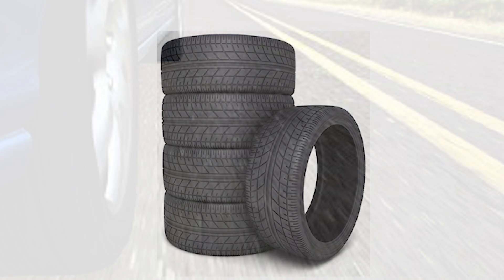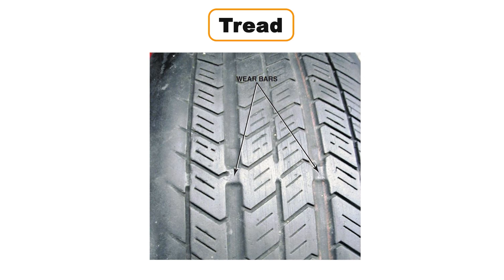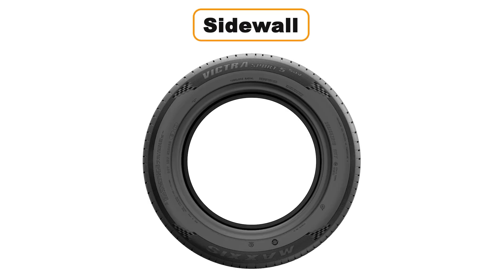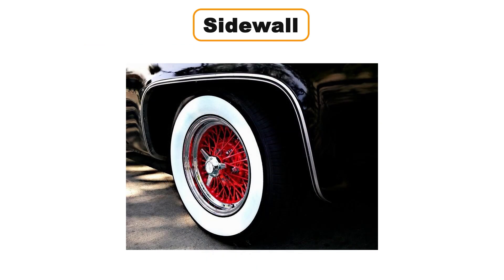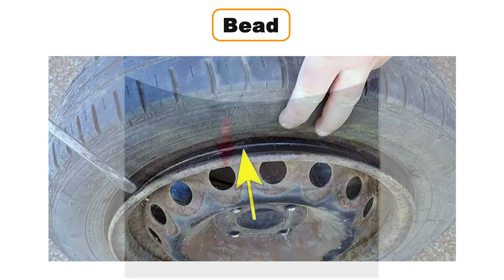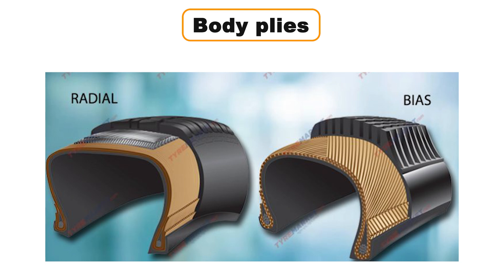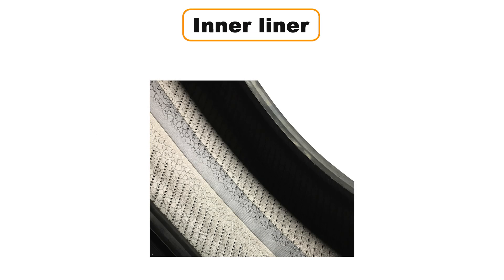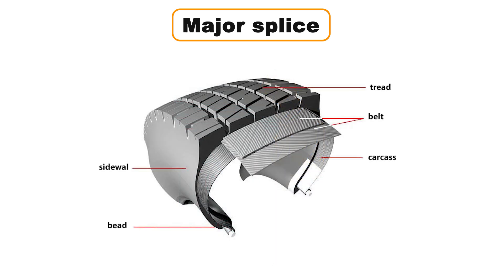Parts of a Tire Explained: Everything You Need to Know!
In this video, we break down all the important components of a tire, including the tread, sidewall, bead, belt, and carcass, to help you better understand how your tires work and what keeps you safe on the road.